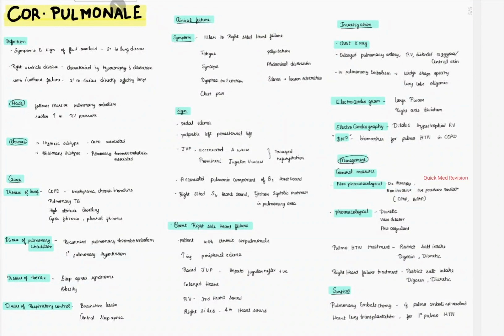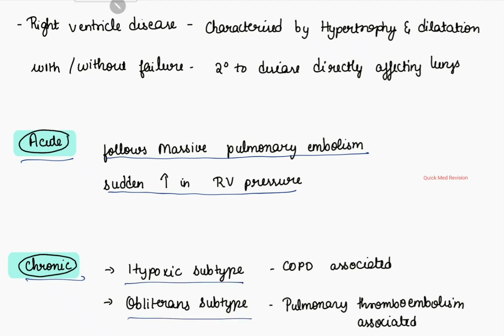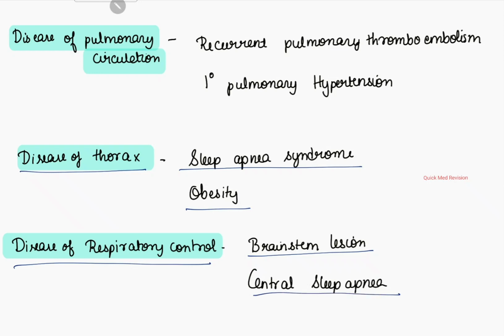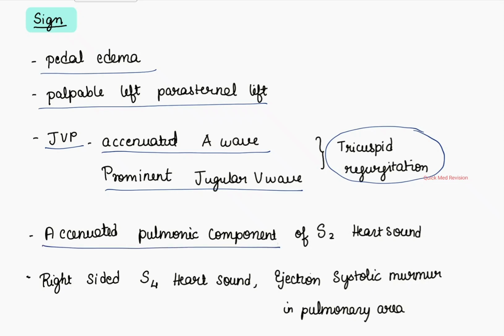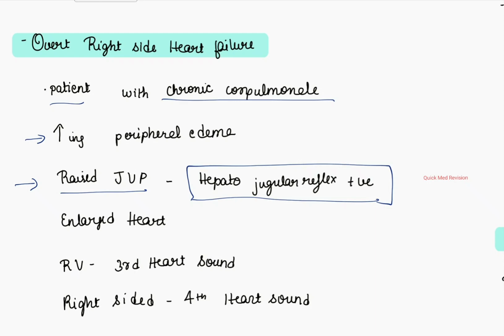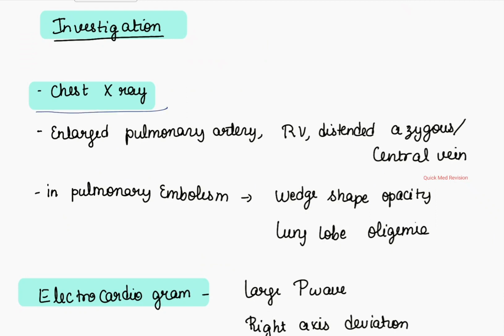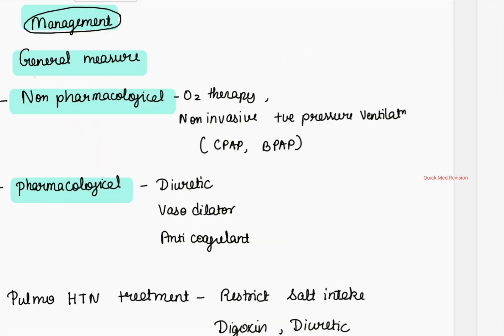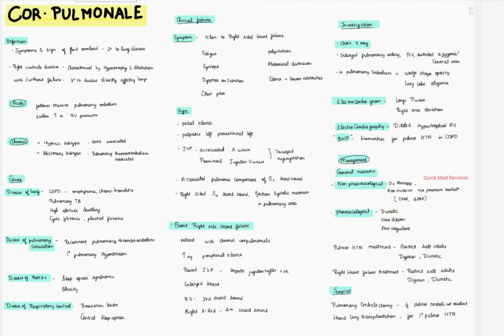Cor pulmonale - definition, causes, clinical features, investigations, management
cor pulmonale